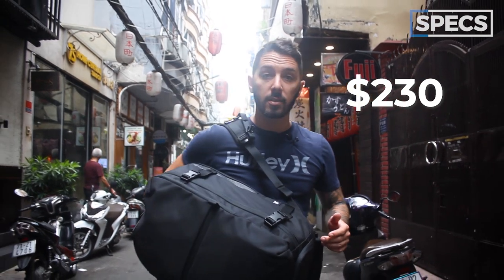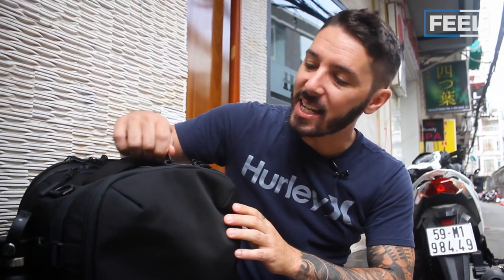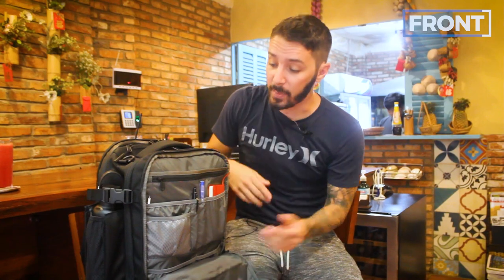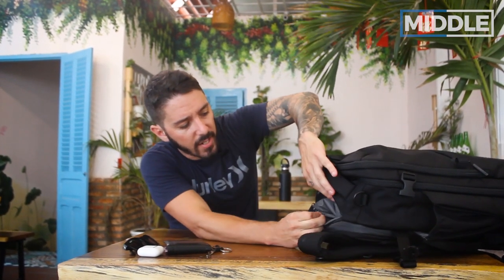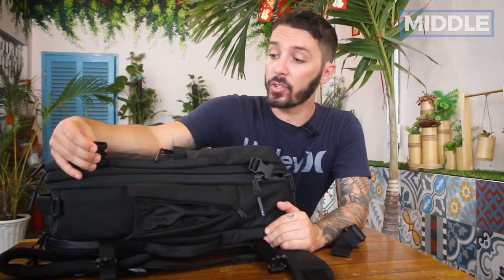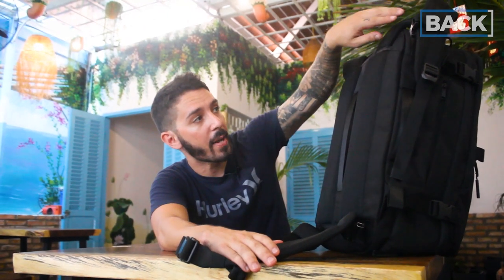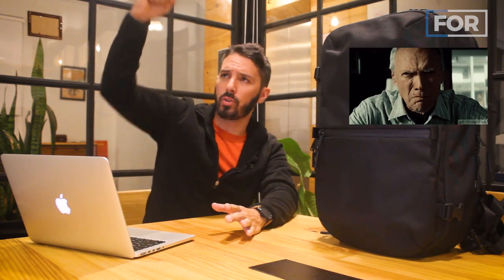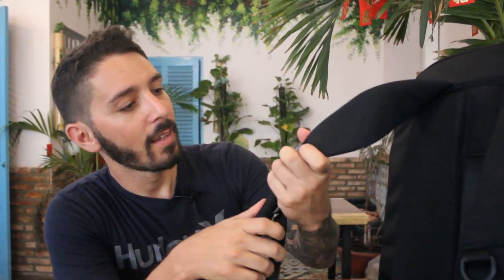EPIC Aer Travel Pack 2 Review [Insider Guide]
The only Aer Travel Pack 2 review you ever need to watch! // Pros and cons // Who it's perfect for // Who it's NOT for // What no one tells you (and more...)

*This pack is currently sold out as they've just released an improved version (Version 3)

0:00 - Intro
0:18 - Specs of the Pack
1:27 - Style of the Pack
3:30 - How it Feels
7:38 - Front of the Pack
11:28 - Middle of the Pack
21:50 - Back of the Pack
27:27 - Overall Pros
29:05 - Overall Cons
30:53 - Overall Score
31:20 - Who is This Pack For?
34:24 - Who is This Pack NOT For? (+ Alternative Suggestions)

Do YOU want to build a backpack with me? 🎒

Join our email list to get a behind-the-scenes look and to be able to vote on key features of the bag.

Looking for awesome deals on top-notch gear?

Check out the Nomads Nation Marketplace! A secure hub where bag enthusiasts can buy, sell, and connect. Discover amazing deals and join the community today

ERROR NOTE! In the video, I incorrectly state that this pack only comes in one size and one color, when in fact there are 2 sizes (33L AND 28L) and 3 color options (black, navy, and grey). Aaron didn't drink his coffee that day - apologies!

Aer Travel Pack 2 Review - Nomads Nation™ Score

Style - 4.3/5
Comfort - 4/5
Functionality - 5/5
Durability - 5/5
Value - 4/5

Probably one of the most beloved travel backpacks in the world! But while the Aer Travel Pack 2 is a phenomenal backpack, but it doesn't mean that it's a perfect backpack.

The pack has AMAZING style and functionality, and we love the exterior materials, but at the end of the day, the interior materials feel really, really basic to us...

The Aer Travel Pack 2 is perfect for you if…

✅ You are looking for a one-bag travel pack (33 liters is a perfect size for this)

✅ You are looking for a bag for the weekend or weeklong trips

✅ You love the Aer urban aesthetic

The Aer Travel Pack 2 is NOT for you if…

❌ You need an everyday carry backpack. This is too large for that, instead, check out smaller packs such as...

→ AER tech pack 2 vs Day Pack 2→ Epic every day carry → Watch our review

→ Aer Duffel Pack 3 → 24 liters → A smaller Aer alternative → Watch our review

❌ This is not the pack for you if you need a LONG TERM travel pack. It's probably going to be a bit too small for most people, instead, check out larger packs such as …

→ Tortuga Travel Backpack → 45 liters → Minimalist and huge → Watch our review

→ Peak Design travel backpack → Tons of groovy features → Watch our review

Out of all of the modern backpack companies, Aer is likely the company with the most passionate following.

And deservingly so - their backpacks are masterpieces! Aer has put an impressive amount of effort into the functionality of their packs, all while maintaining a sleek and very unique aesthetic. We also adore the Aer Duffel Pack, the Aer City Sling, and the Aer Capsule Pack.

Aer Travel Pack 2 Specs/Features/Summary

• 33 liters volume
• 1680D Cordura® ballistic nylon exterior
• YKK® zippers
• Fits up to 15.6-inch laptop

Looking to have YOUR backpack or travel product reviewed?